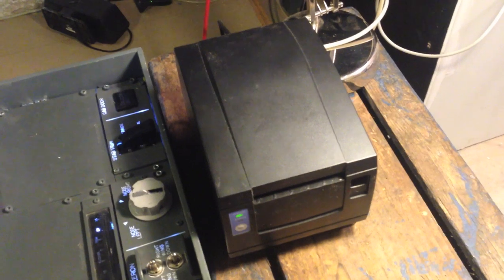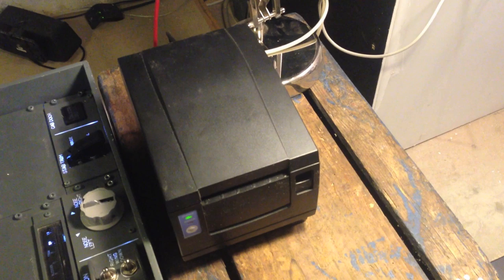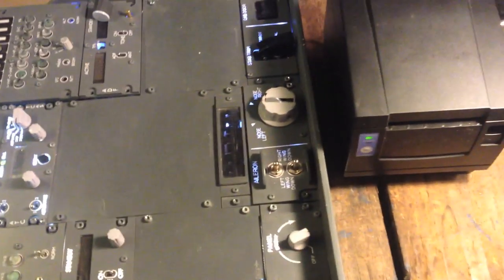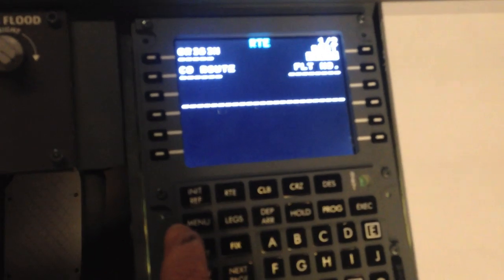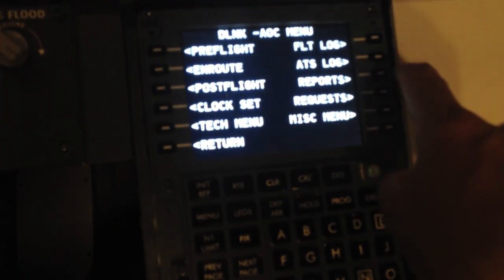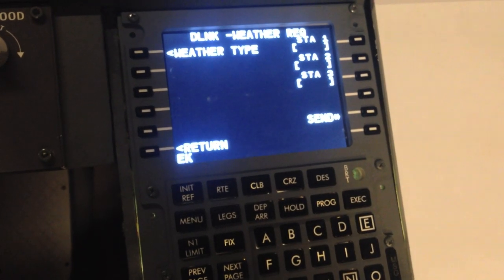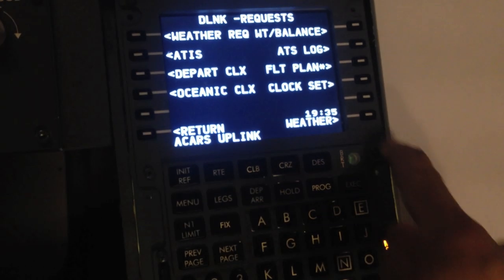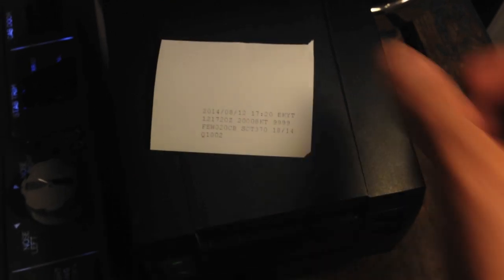Printer in the cockpit - B737 Home Cockpit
I bought a used thermal printer and is planning to use it in the cockpit.
Using Prosim737 it is possible to print various things from the CDU/FMC. This short video just shows me getting all exited about being able to print the METAR.